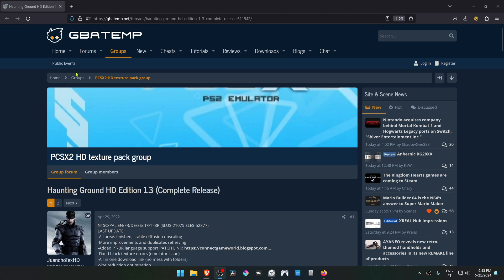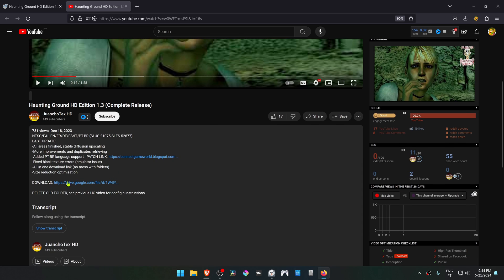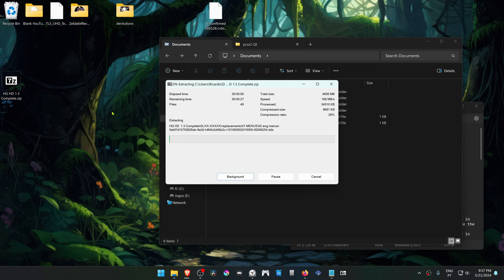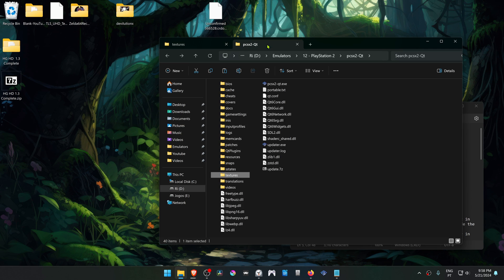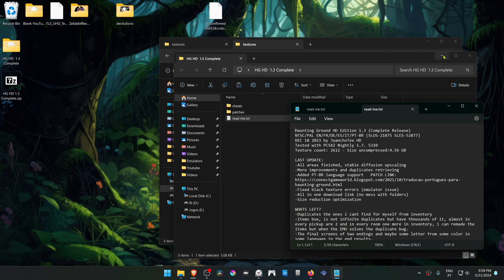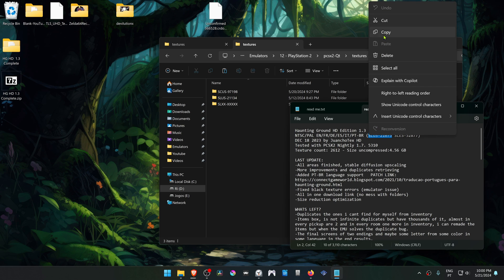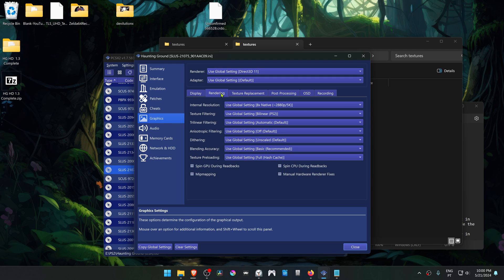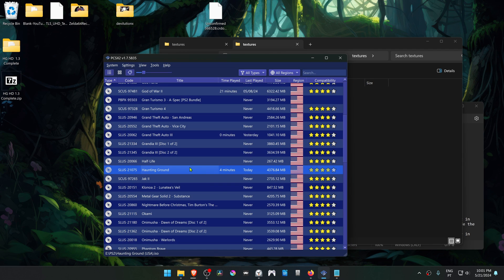How to Install Haunting Ground HD Textures in PCSX2 2.0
🖥️PC Specs:
CPU: Intel(R) Core(TM) i5-10400F CPU @ 2.90GHz
RAM: 16GB
GPU: NVIDIA GeForce GTX 1660 SUPER